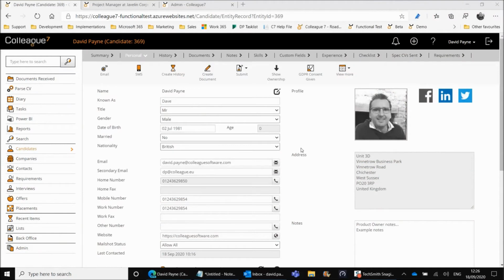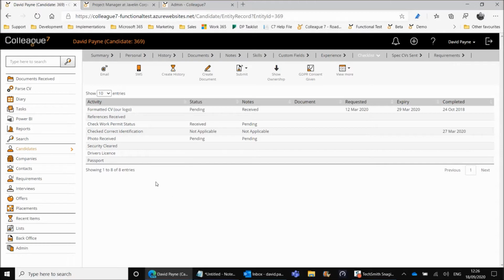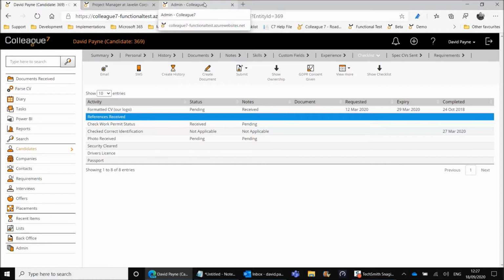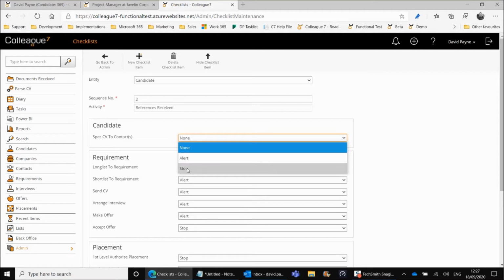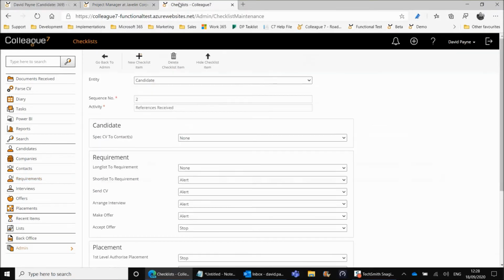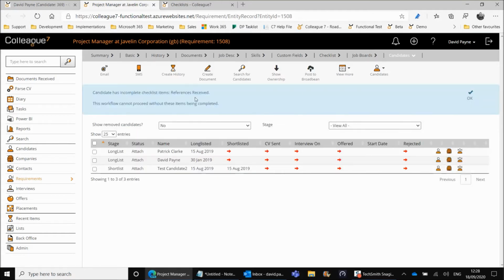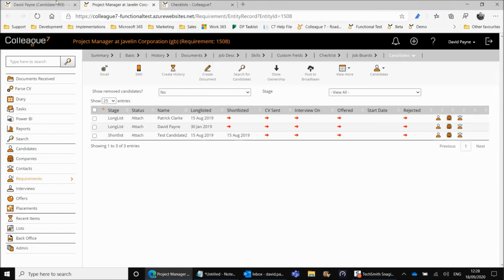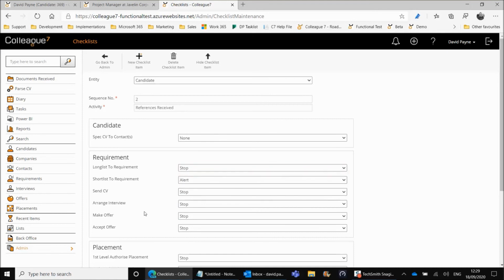Colleague 7 - Checklist Alerts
Watch our short video on how to administer checklist alerts within Colleague 7.